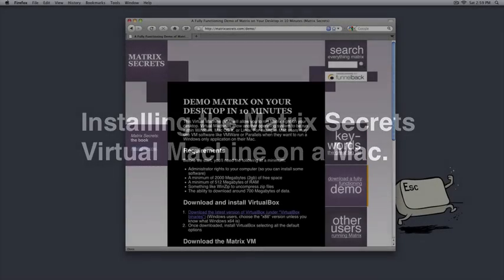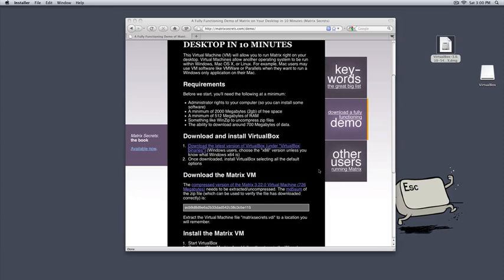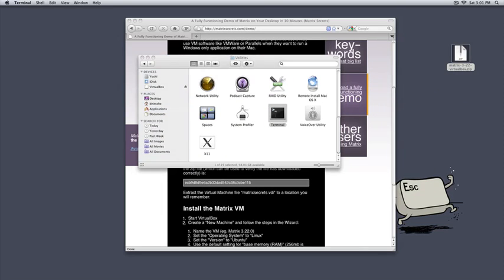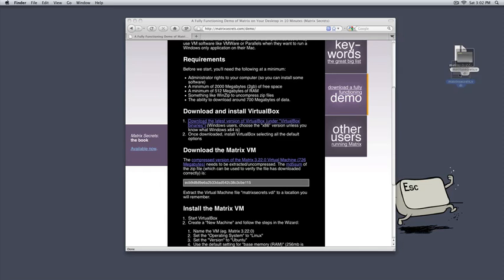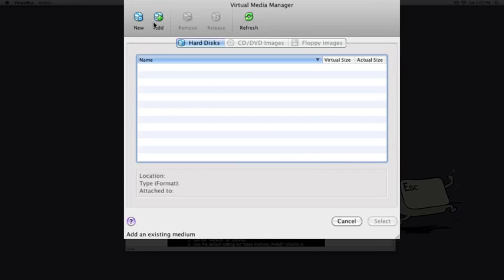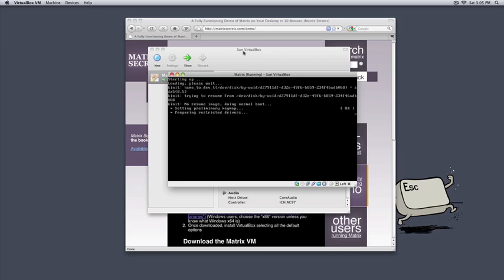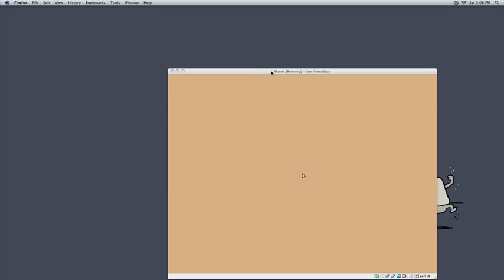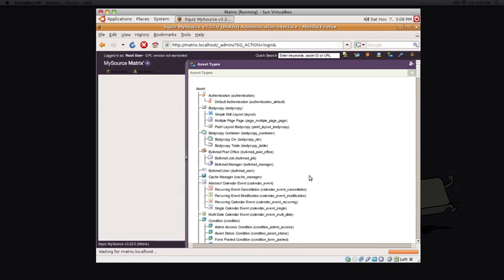Squiz Matrix VM